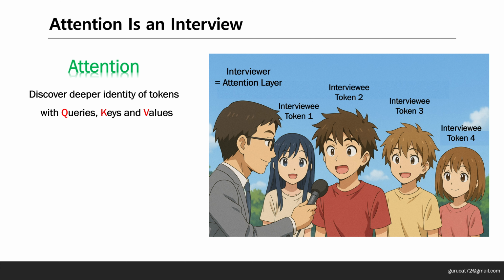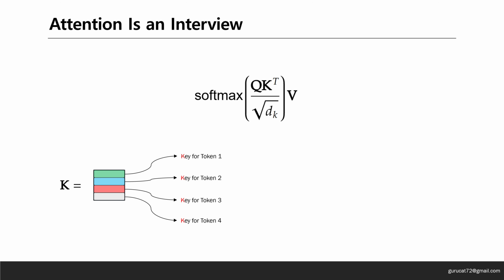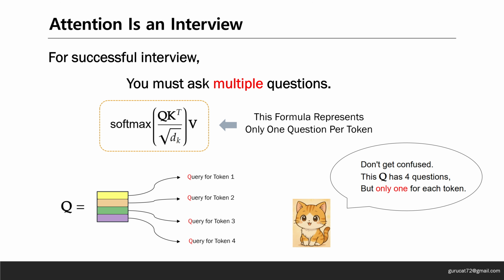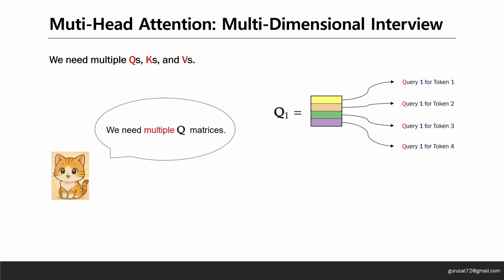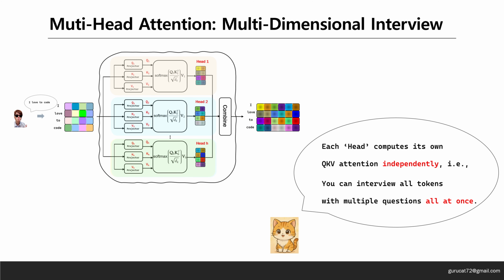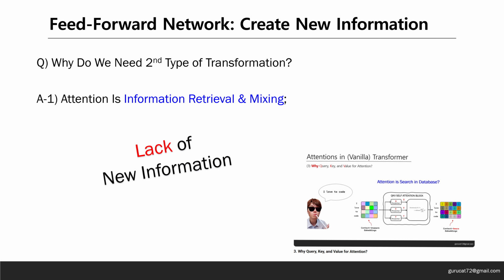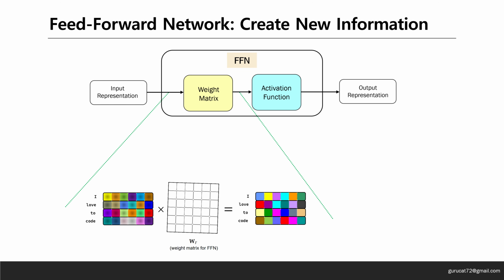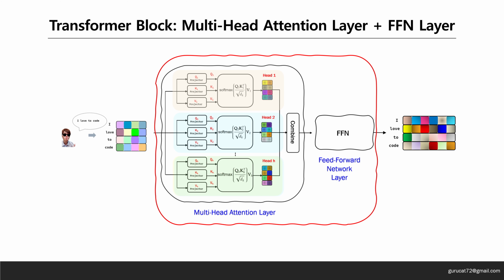5. Multi-Head Attention and Feed-Forward Network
In today’s episode, we explored how Transformers go beyond a single attention mechanism by using multiple attentions and a Feed-Forward Network to add new features, non-linear expressiveness, and deeper token-wise transformation.